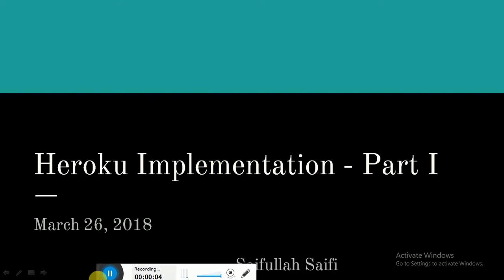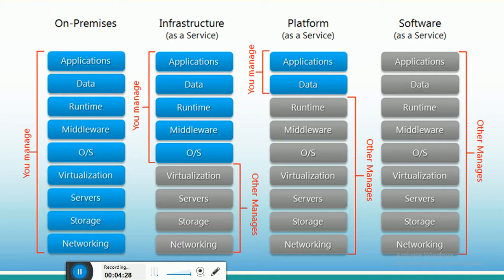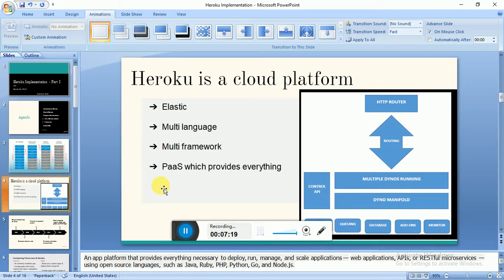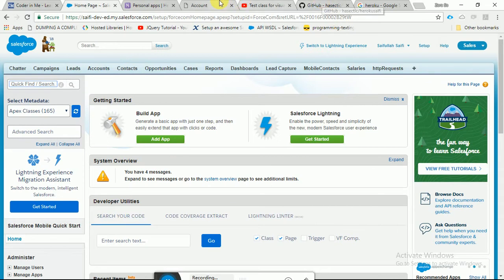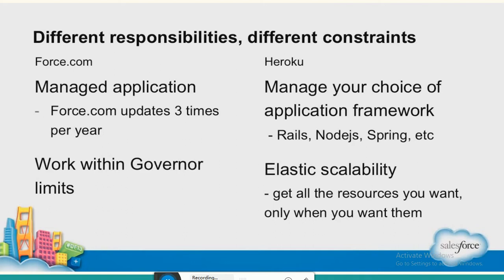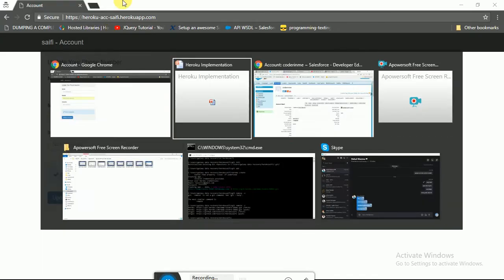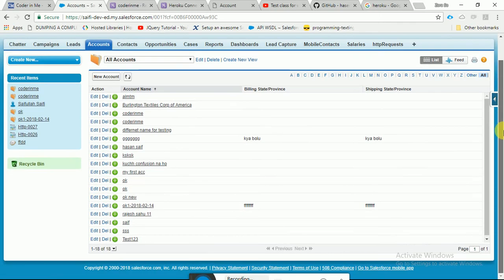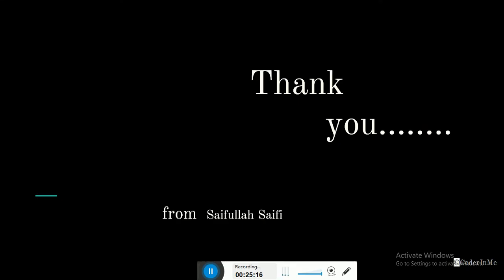Heroku Introduction & Implementation with Salesforce - coderInMe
Heroku is a cloud platform that is Elastic,Multi language,
Multi framework,PaaS which provides everything.
An app platform that provides everything necessary to deploy, run, manage, and scale applications — web applications, APIs, or RESTful microservices — using open source languages, such as Java, Ruby, PHP, Python, Go, and Node.js.
Learn more in this video and connect it with salesforce.